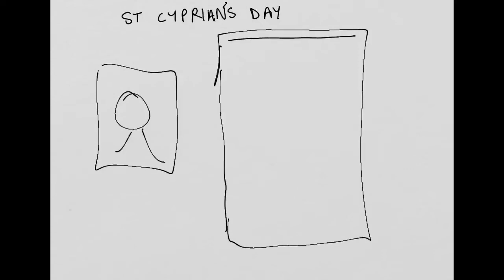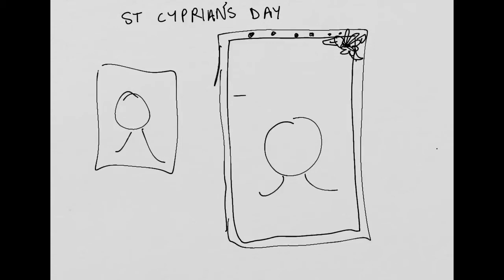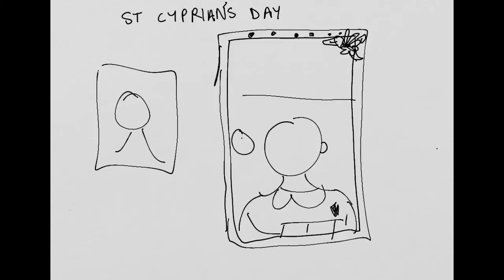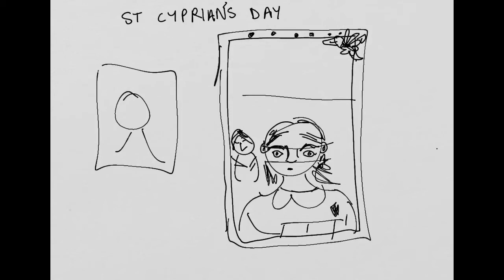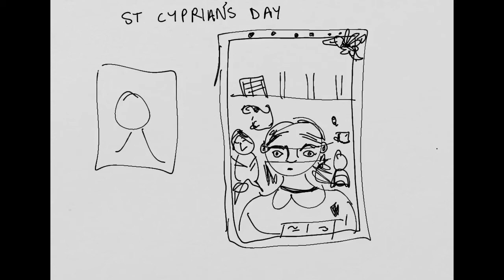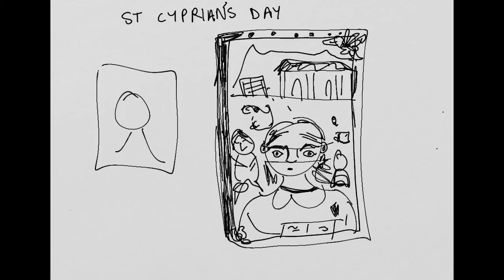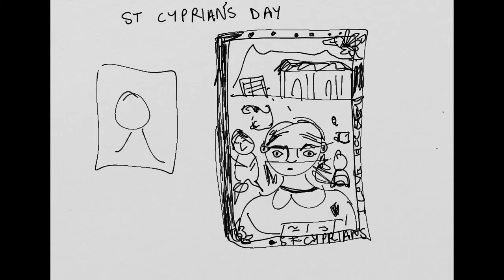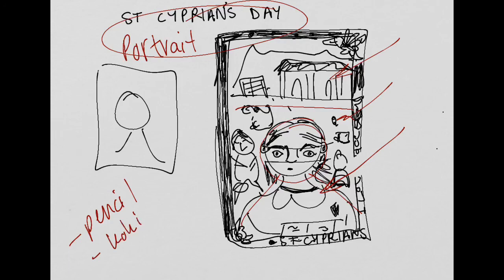St Cyprian’s Day Projects